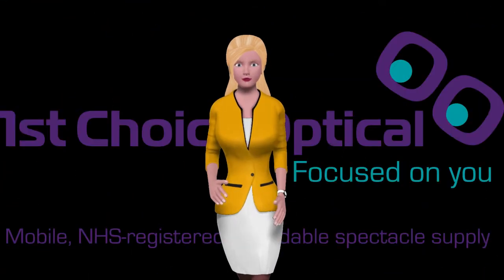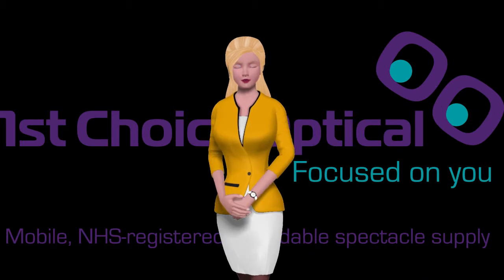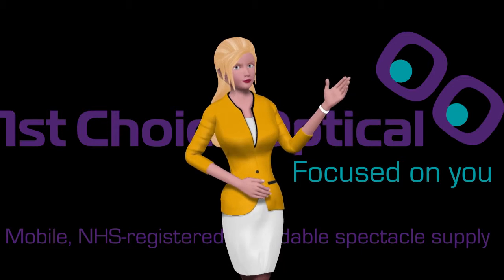1st Choice Optical Handover Realities